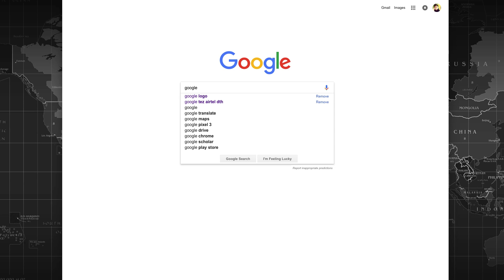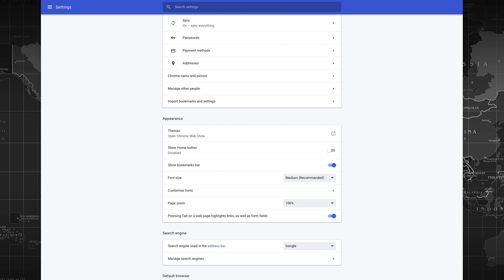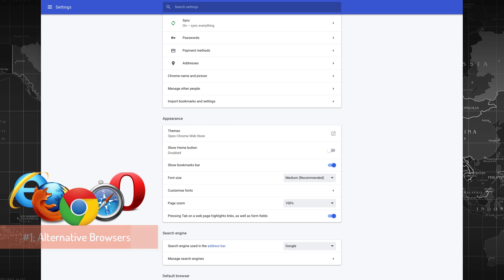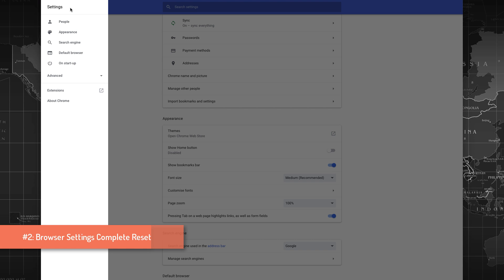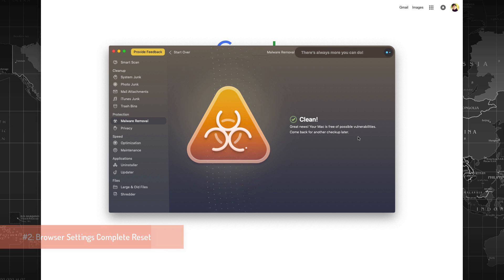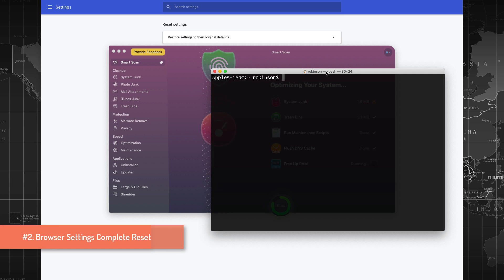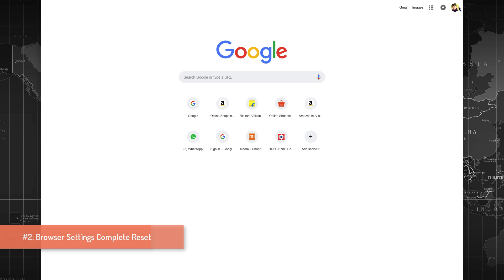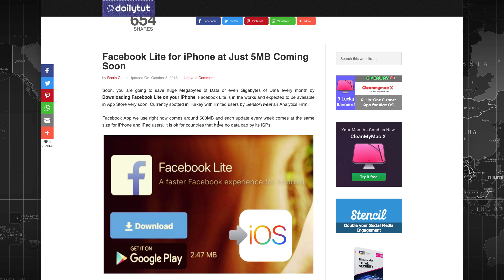{Temporary} Fix for Google Search Captcha Verification Problem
Hi, I had this frustrating Google Search Captcha Verification Problem for the past three days and tried to fix it in my mac computer. First google search captcha issue said unusual traffic coming from my ip address. Later the captcha not working as i discussed in the video.

I tried to narrow down the problem to find a solution and i hope i fixed it.

So in this video i will be giving two fixes to address this problem and the Fix #2 may fix the Google Search Captcha Verification problem completely.

Cleanmymac X Trial Download available at the end of the following article

You may also manually clear or Flush DNS Cache by following the steps suggested in this article, Enter the command in Terminal or Command Prompt